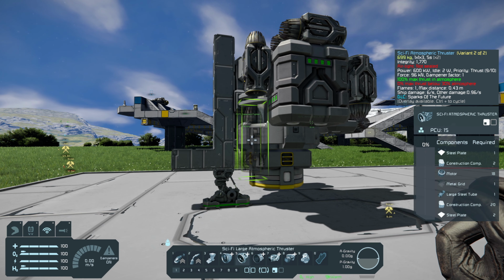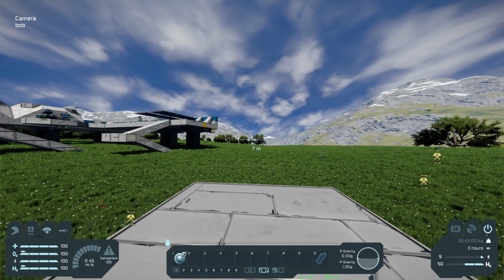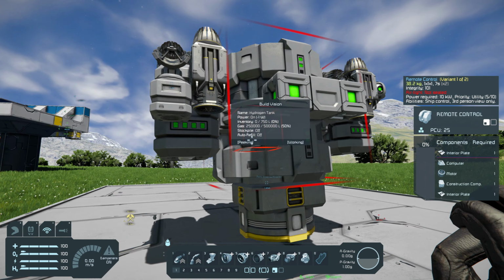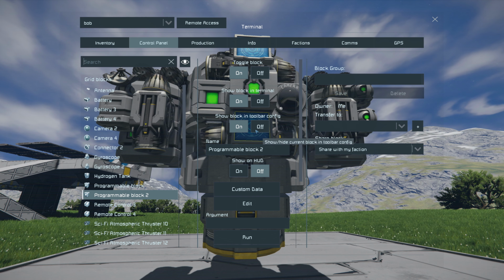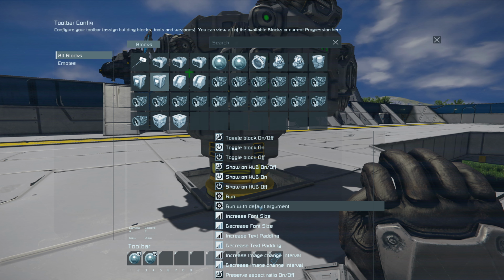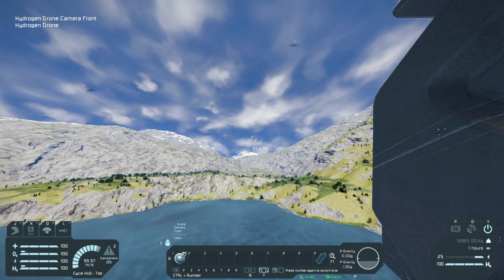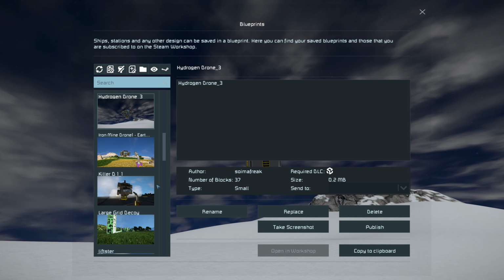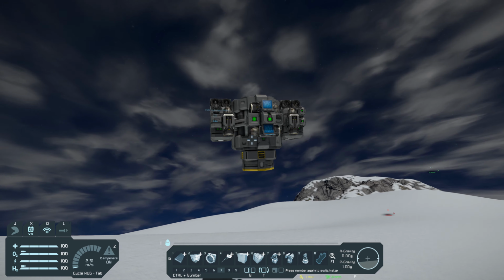Hydrogen Drone - Space Engineers Build Along